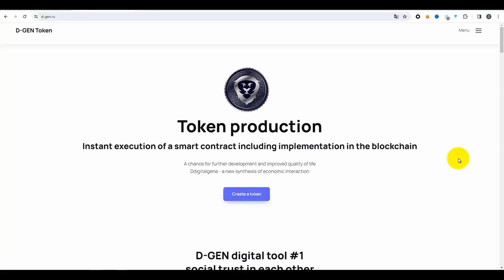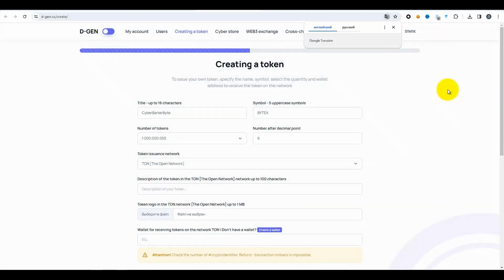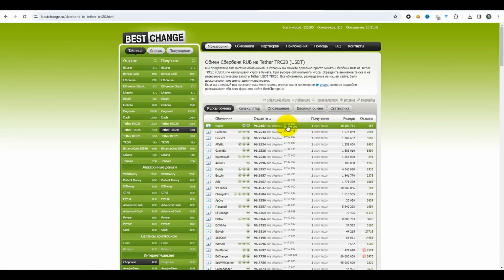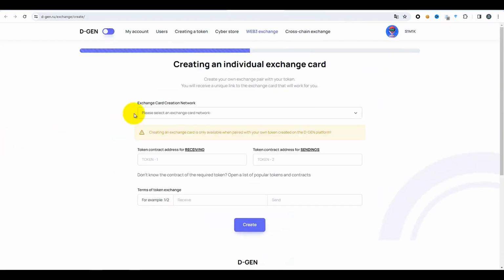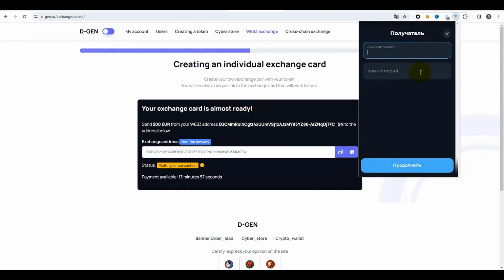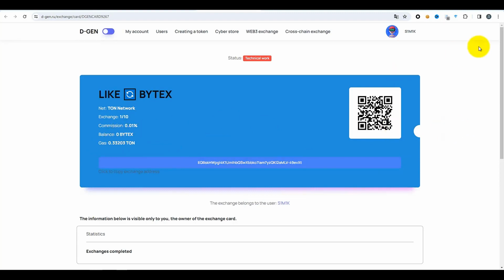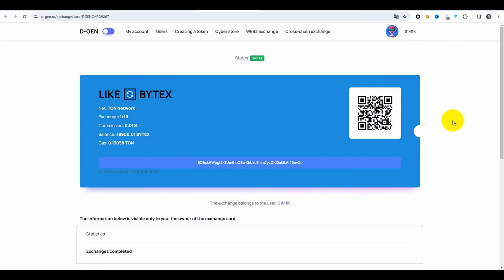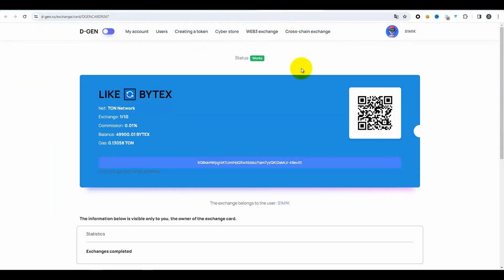English Automated exchange of cyber assets Trust Cyberbank CBDC global access to the new economy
Cyber ​​Exchange Module by D_Gen Cyber_exchange №4 is a breakthrough in the world of finance - it is a decentralized and transparent system where your personal tokens become full-fledged tools for asset management, sales, investments and building digital well-being.
By taking this tool in your hands, you gain control over your role in the cyber economy, where there is no longer a single control center - only decentralized decisions and collective responsibility. DAO Great Tartarye unites users, creating a system of collective management, where each participant is a voice for the benefit of the cyber world, free from political pressure and banking monopoly.

Open your eyes. Feel the pulse of the new time. The future does not wait - it is already knocking on your door. It's time to accept the challenge and become part of the history that is being written right now.

The Great Transformation of Cyberreality
Think about your role in this world. With every action, every token, every cyber-decision, you are not just changing your life - you are shaping the future, where freedom and independence finally become a reality. Cyberbank Galactic Concordance gives you access to the global financial network, freeing you from old barriers and creating a society in which respect for identity, knowledge and ideas is above all else.
ddigitalgene - this Module allows you to instantly exchange personal tokens created by you for crypto-dollars tied to the exchange rate of real dollars, euros, gold.

To do this, you need to create an exchange card on the you can pay for the creation of an exchange bar with cyber-EURO or bonus tokens of the platform. Users receive bonus tokens at the moment of creating a cyber-avatar in their personal account. This is how the system rewards for participation in innovative projects using a new generation neural network.
This video presents the latest breakthrough in cyber technologies - cyber barter. Now, cyber exchange cards with a unique QR code allow you to exchange your own cyber tokens for any other tokens on a peer-to-peer blockchain network, opening up a new era of financial opportunities for you.

📝 Understanding the cyber exchange process:

The cyber exchange process is simple and efficient. Users can access the list of exchanges and select the crypto asset exchange pair of their choice.

To initiate an exchange, users can scan the provided QR code or copy the exchange address. They then transfer their tokens to the address and receive their chosen tokens in a quick return according to the current price list.

Notably, the exchange charges a negligible commission of 0.01%, making it more attractive to users who are looking for cost-effective and hassle-free transactions.

With the smart contract capabilities, you can provide your customers with a convenient and efficient way to access a wide range of services while using their personal assets. This flexibility opens up new opportunities for your business, attracting advanced customers who are looking for innovative payment solutions.

This is not just an educational video, it is an entrance to a new reality. This world is open to you. Your future begins now, with your first cyber transaction, with your first tokenized idea, with your first contribution to the decentralized economy.

✨ Feel the excitement and understanding that right here and now, in this digital reality, you are the architect of tomorrow.

We are witnessing a new era, where knowledge, reputation and time are equal to gold. And this revolution continues every moment when you, by choosing a cyber currency, become part of the great transition.

Your smart contract using the Digital Gene software module allows you to revolutionize the way you pay for services.

And perhaps in five, ten years, you will look back and realize that right now, right here, you not only stood on the threshold of a new financial era, but were the one who let it into your life.